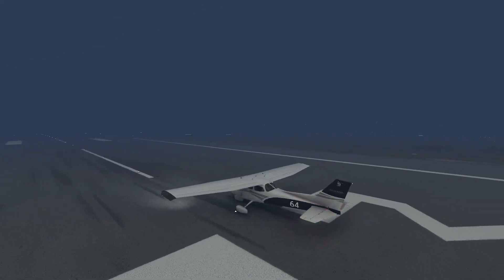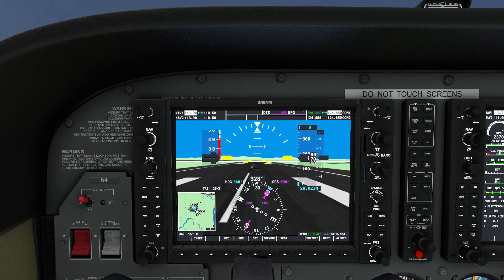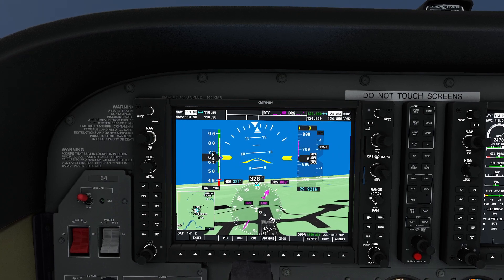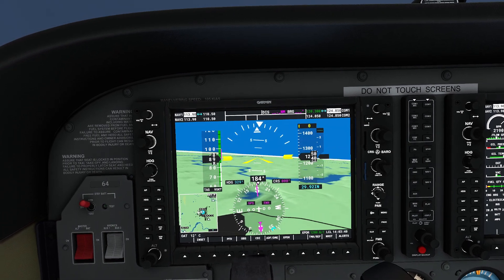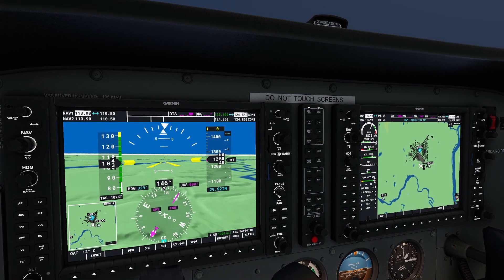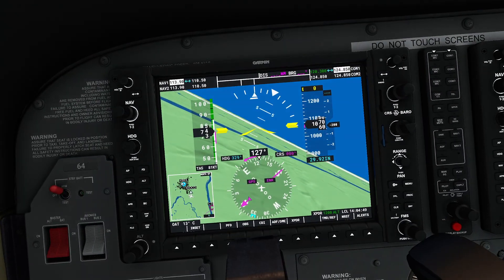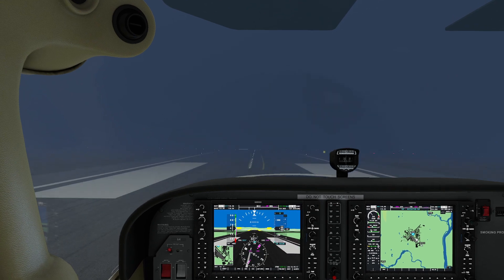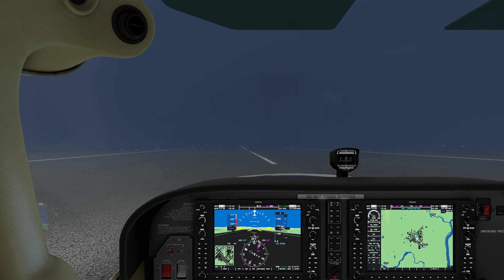MSFS - Landing using Synthetic Vision Only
In this video, we fly the sim within a sim and attempt to fly a traffic pattern in zero visibility using just the synthetic vision provided by the G1000.